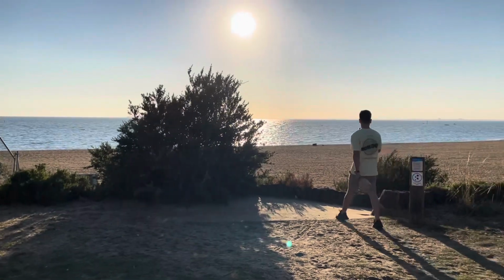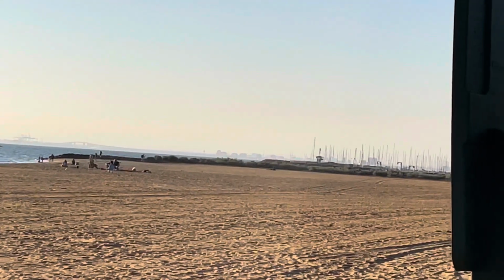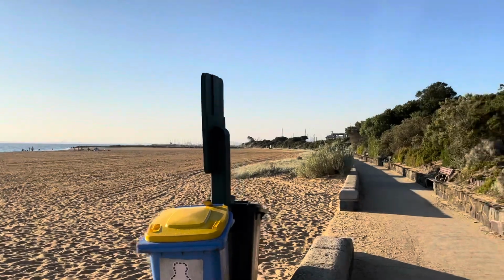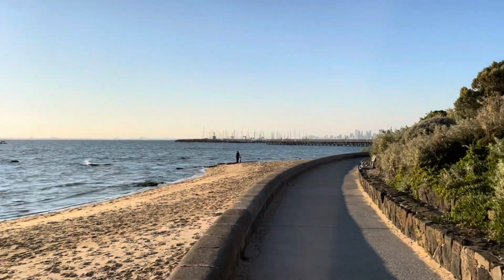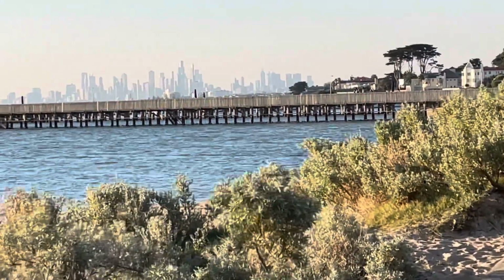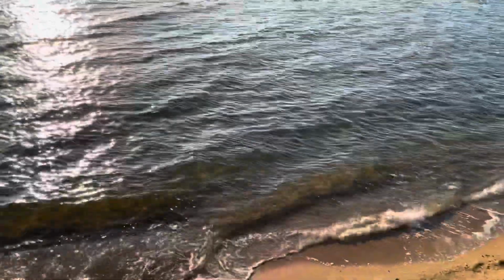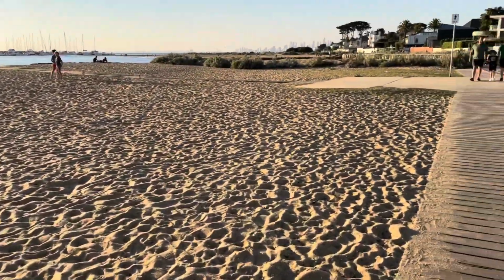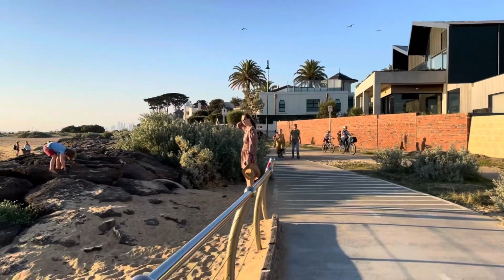Brighton beach walk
Walking along Brighton Beach in Melbourne, Australia